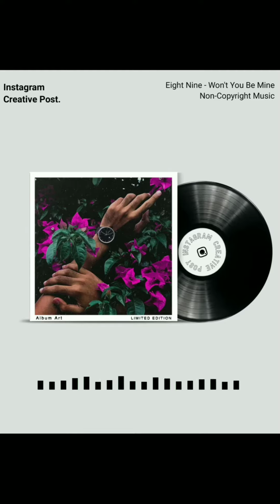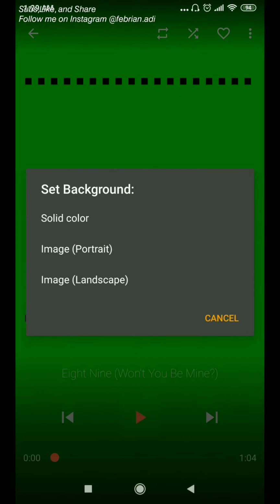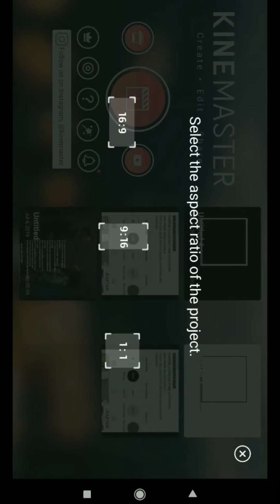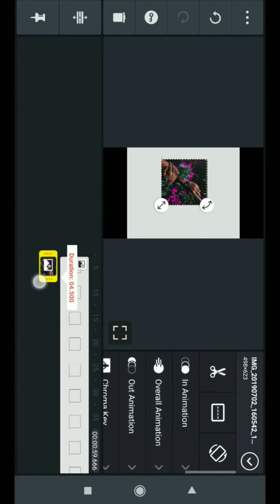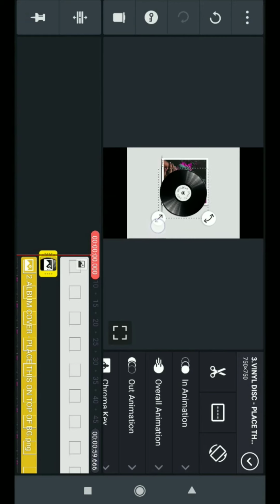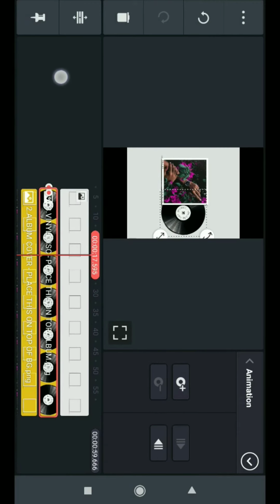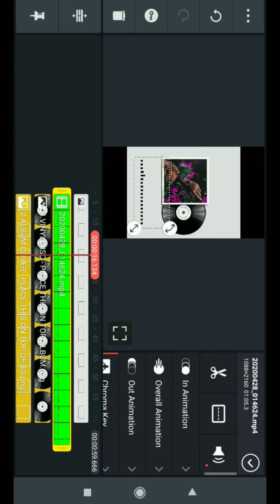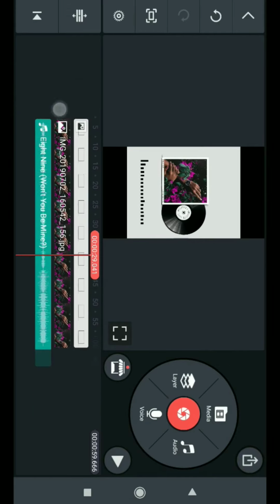TUTORIAL - ROTATING VINYL DISC AND AUDIO SPECTRUM FOR YOUR INSTAGRAM 2020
***if you watching this on your mobile device, I recommend turn off your auto rotate screen first.

You can use this kind of edit with any music / song that you like.
I'm using random non-copyright music just to demonstrate.

Drop your comment what next tutorial should be, or if you have any question.